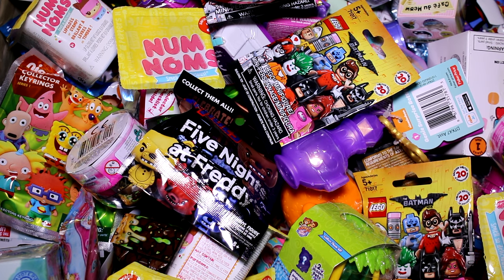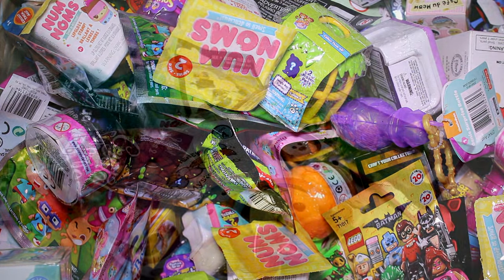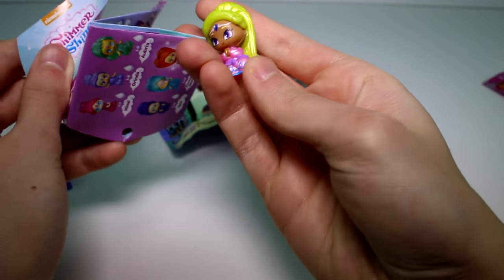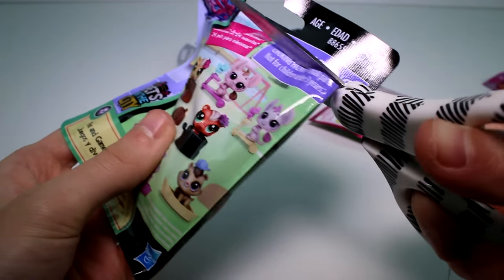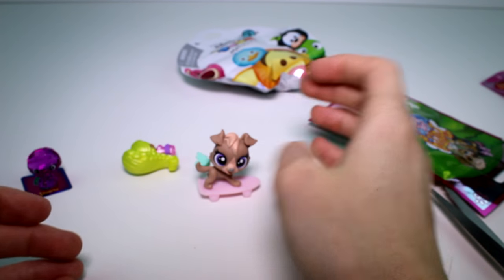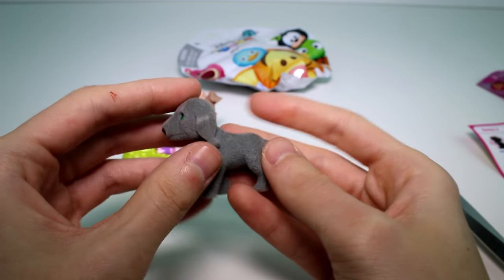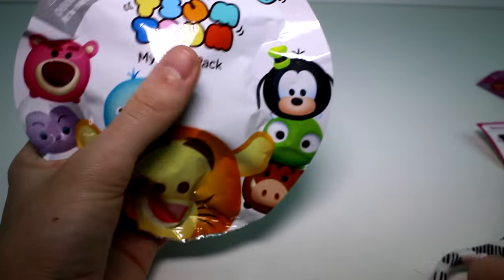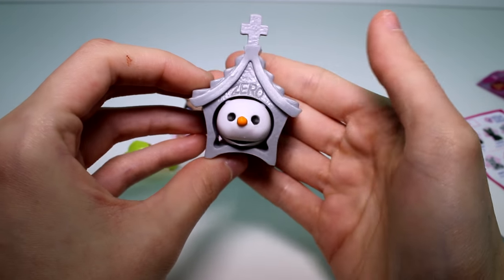Random Blind Bag Box Episode #182 - Crystal Surprise, Teenie Genies, Tsum Tsum, Puppy in my Pocket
I have collected up some random blind bags and put them in this box. I will pick 5 random blind bags/boxes to open in each episode!

Which ones will we open today?

IMPORTANT!

IMPORTANT!

SOCIAL MEDIA!